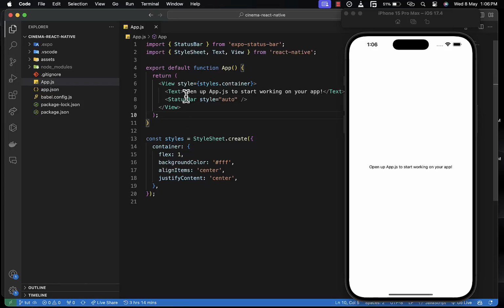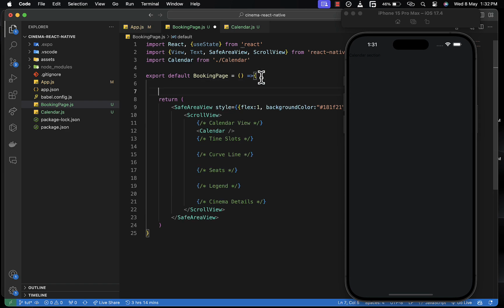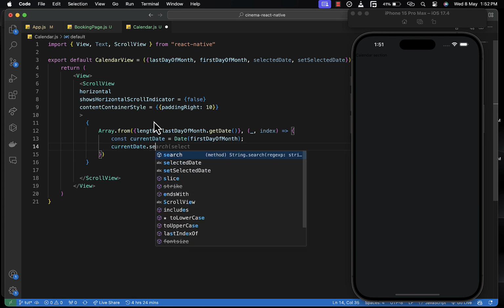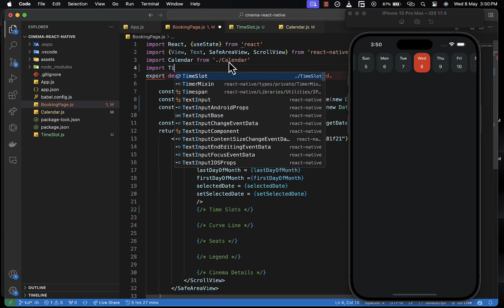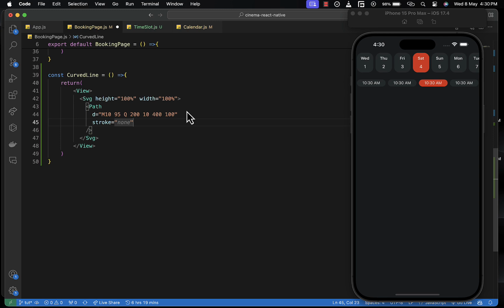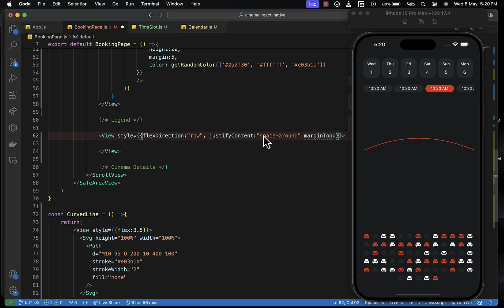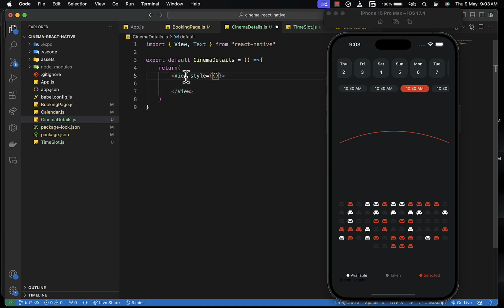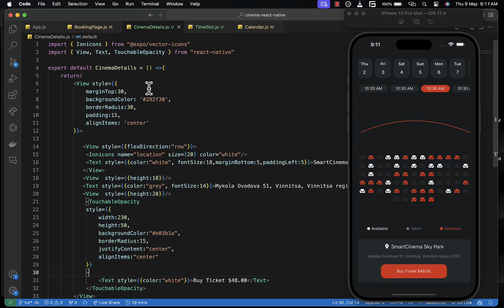⚡️React Native Tutorial: Cinema Booking App UI Design Inspired by Dribbble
This comprehensive tutorial will equip you with the skills to design a sleek and user-friendly cinema booking app UI using React Native. We'll leverage the power of React Native to create a visually stunning and functional interface, taking inspiration from a captivating design found on Dribbble.